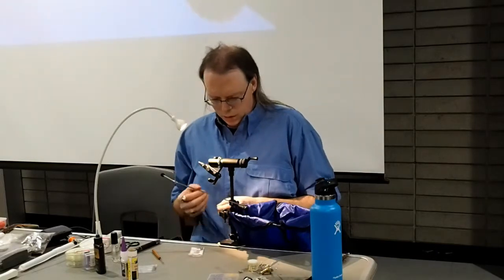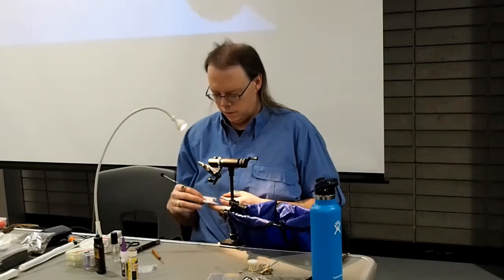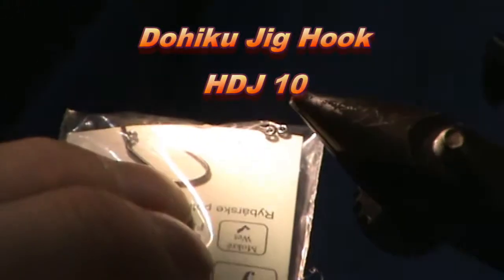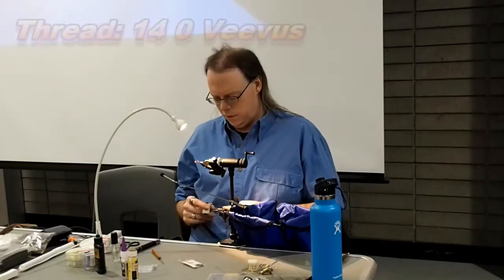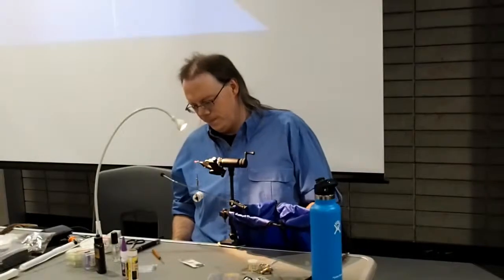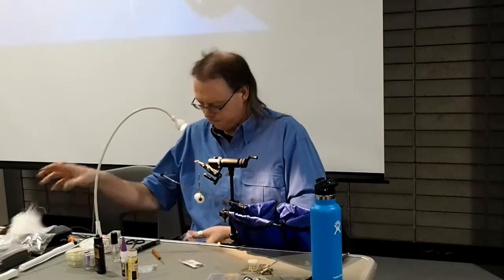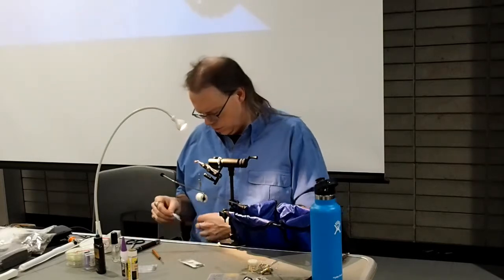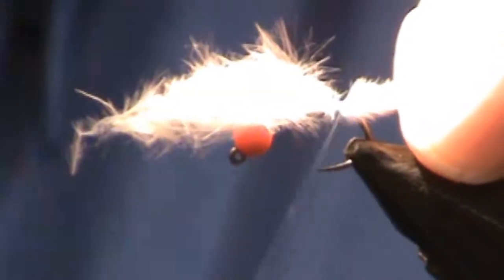Sean Deighton ties a Panfish Jig Fly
Sean Deighton ties a Panfish Jig Fly at the Izaak Walton Fly Fishing Club on the 5th February 2019.